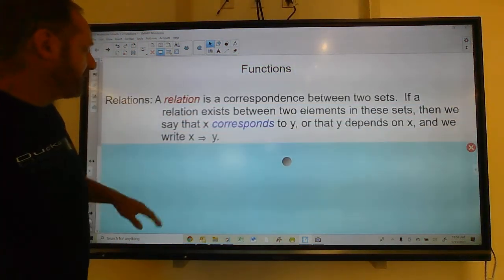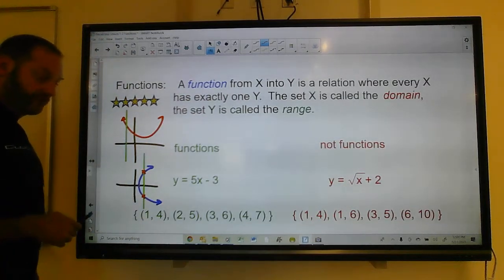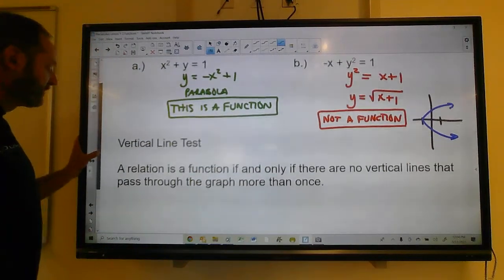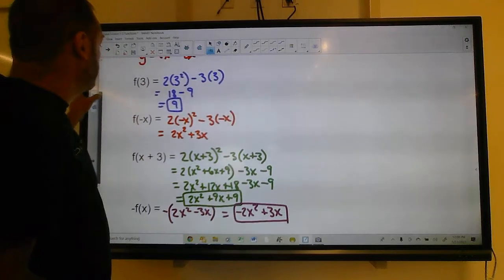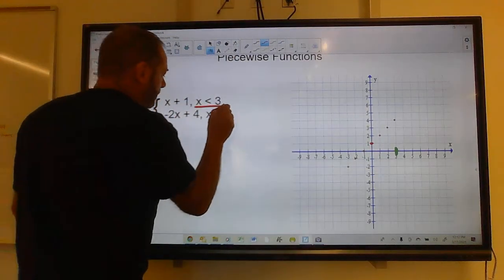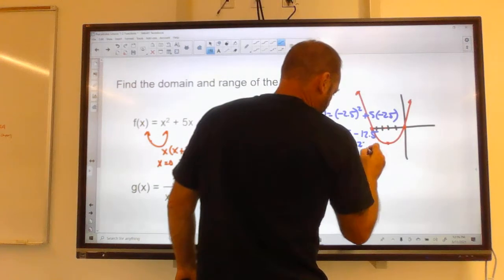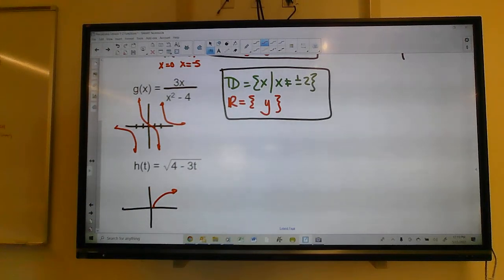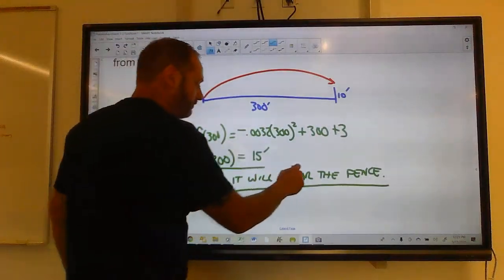Precalculus Lesson 1 2 Functions